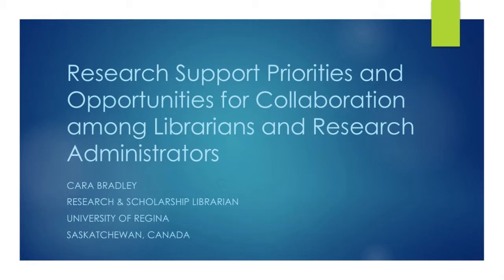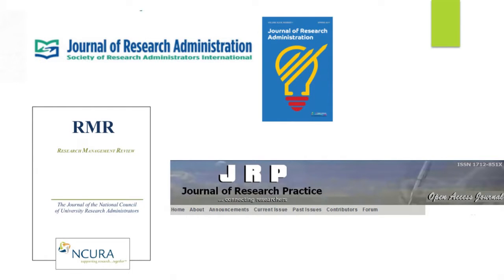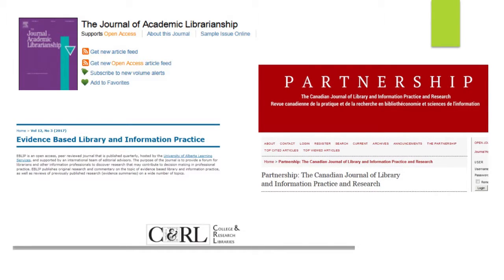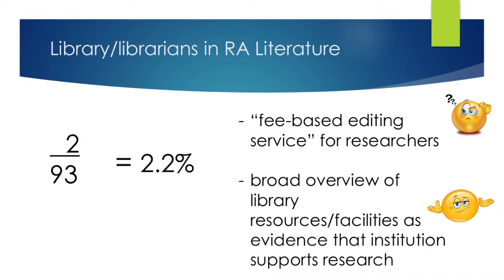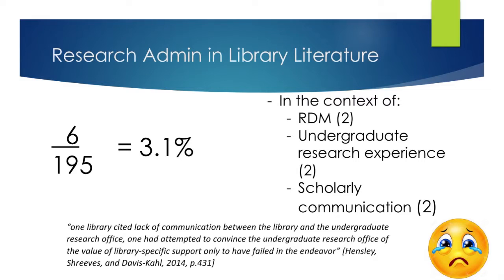RLUK18 | Research support collaboration among librarians & research admin - Cara Bradley, Regina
Cara Bradley, University of Regina

Both librarians and research administrators regard themselves as integral to the research mission of the university, but there has been virtually no documented dialogue between the two professions in the literature of either field. This study analyses the recent literature of each profession to map the priorities and concerns of each with regards to research support. The results also explore the degree to which research administrators are aware of library expertise and resources related to their concerns, and suggest potential areas for further library activity to support the research enterprise.